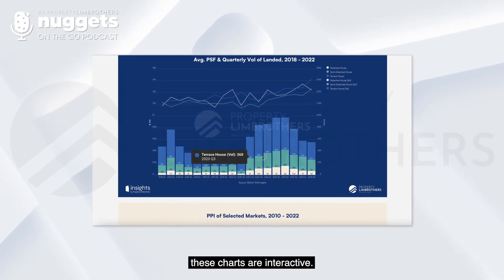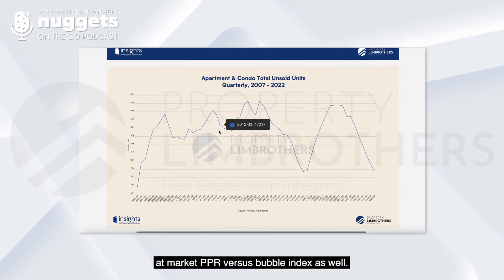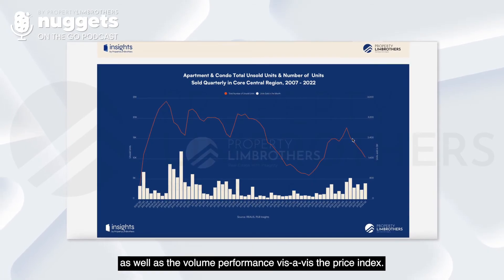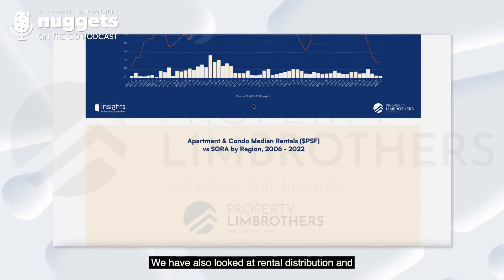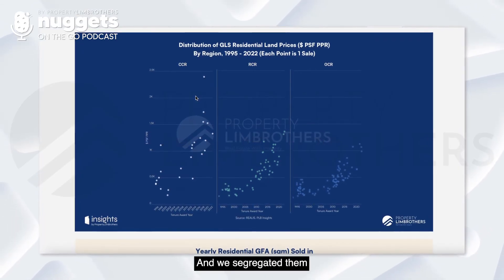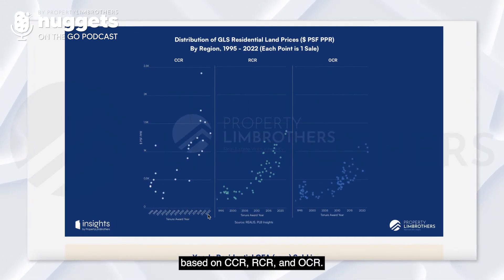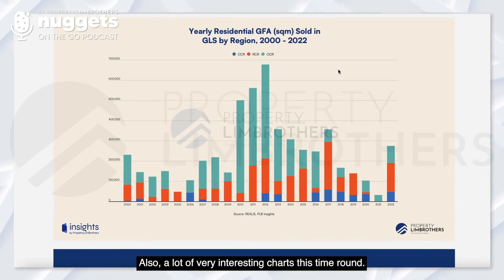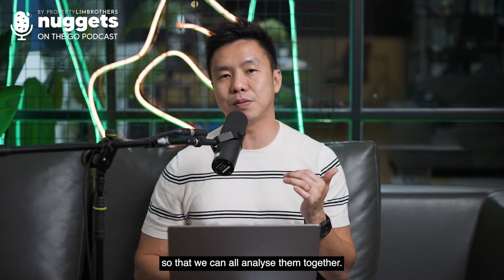PLB Q2 Report! Cryptocurrency Versus Real Estate? | PropertyLimBrothers | Melvin Lim | NOTG Ep25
*Real Estate Q2 report by InsightsbyPLB*

The story of 2022 revolves largely around inflation, interest rates and looming recession globally. The fear in crypto and stocks markets have spooked many investors and confidence for good returns are on a decline.

In our Q2 report, we analyse and discuss how these macro economic elements tie in with our local real estate landscape. Find out more on the property segments to look out for by downloading our InsightsbyPLB report.

In this episode of Nuggets On The Go, Melvin Lim from PropertyLimBrothers talks about the release of our Q2 report on our PLB insights page, highlighting its most important portions and interesting segments market trends and charts. For example, we look at the movement and correlation between the Singapore Property Price Indexes of landed, condo and HDBs with regards to being the most common asset classes of commodity.He will also touch on alternative investments such as cryptocurrency and how investors have pumped their profits into real estate. However, did the recent crypto dip affect the property market? Additionally, should interest rates be considered as the main factor that affects prices. If it increases in time to come, how will it affect TDSR? Find out more on this episode of Nuggets On The Go!

00:00 Intro
00:55 PLB Website | Real Estate Market Analysis
02:08 Chart 1- Property Indices / Common Assets
03:13 Chart 2 -Property Indices / Interest Rates
04:14 TDSR Affect
05:43 Interest Rates - Not Only Factor
06:43 Chart 3- Inflation / QE
07:42 Chart 4- Assets Performance / Inflationary Cycle
08:01 Q2 2022 Report
09:27 Wrap Up